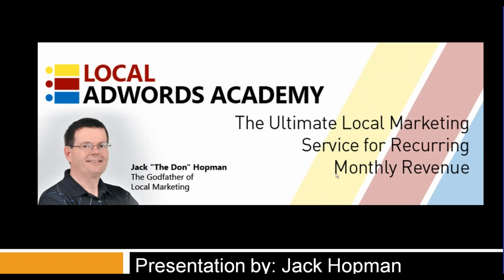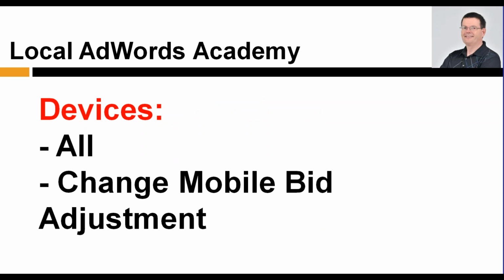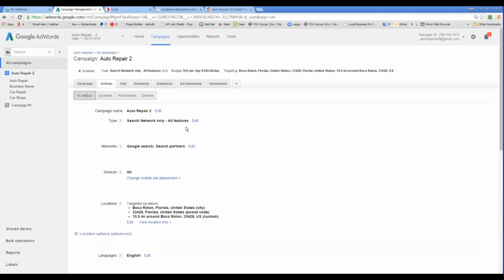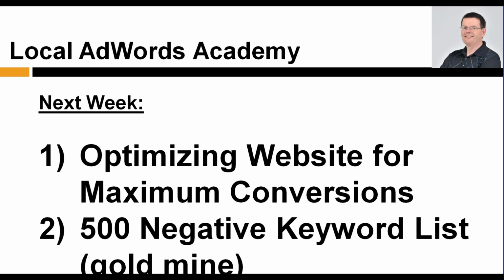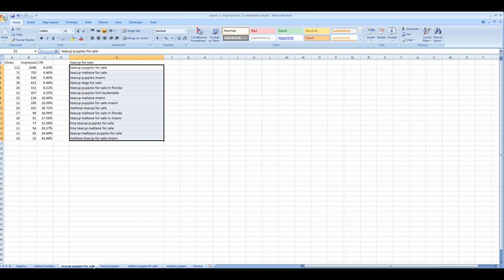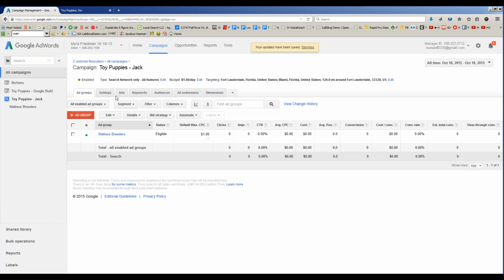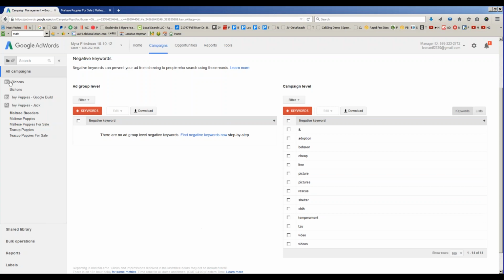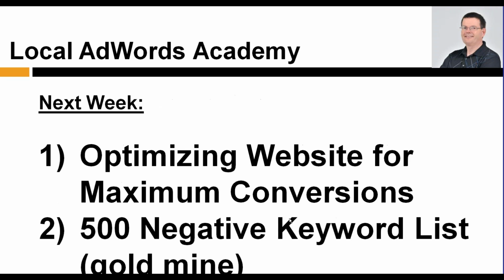Local AdWords Academy Training 4b